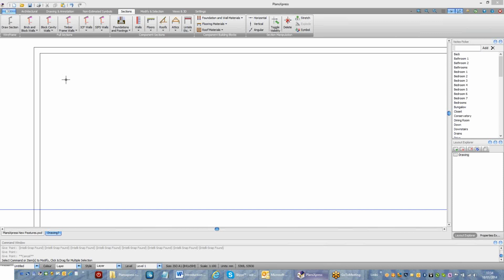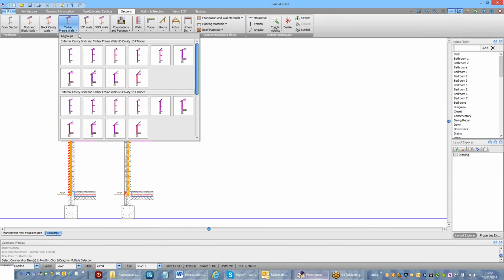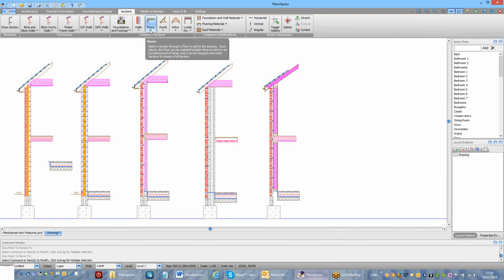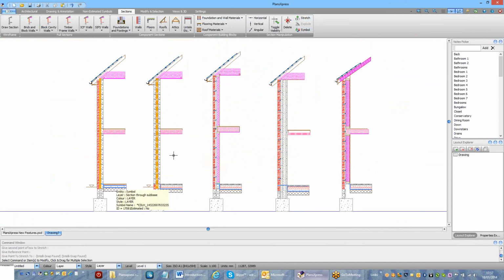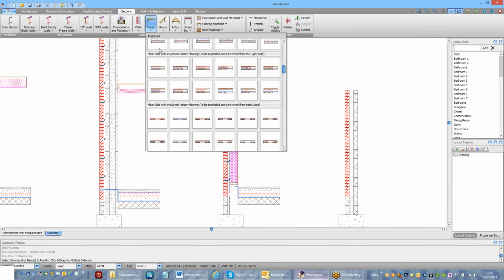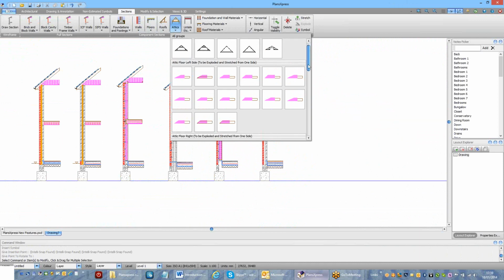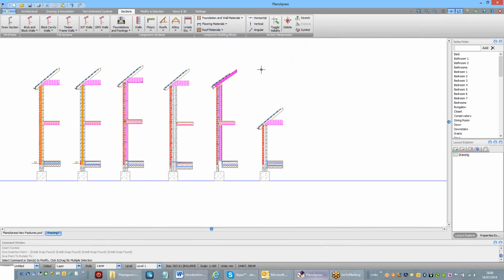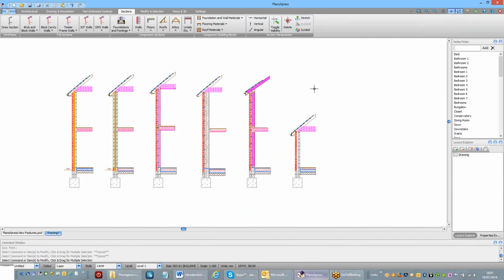PlansXpress 4 - 2 Introduction to Symbols Toolbar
Adrian Wild from HBXL introduces a series of videos looking at the new release of PlansXpress version 4.